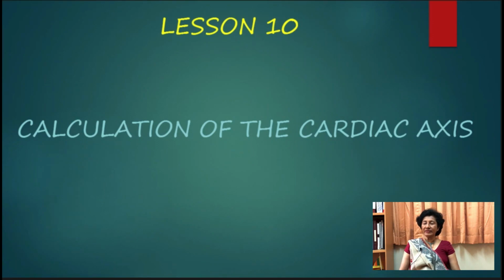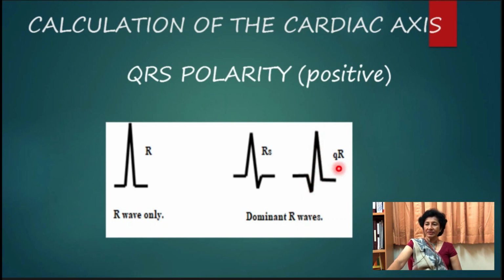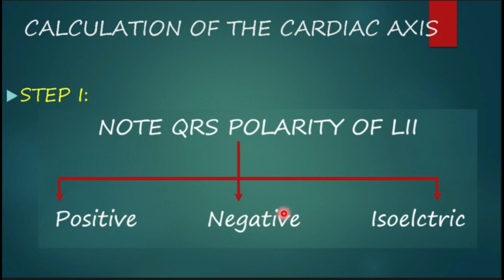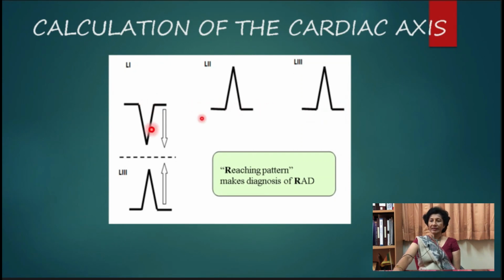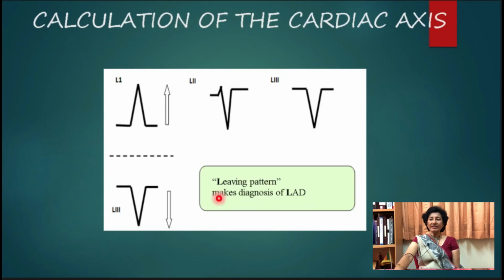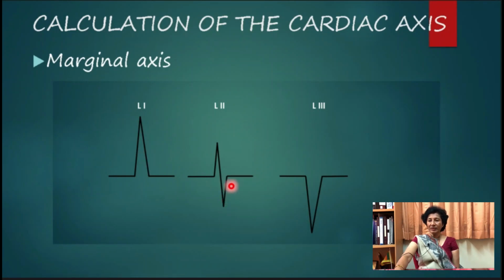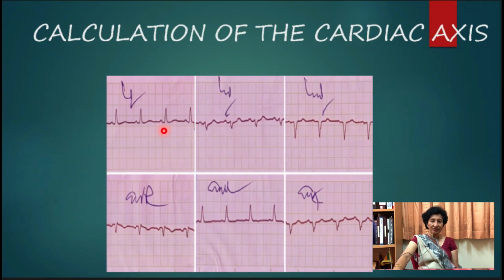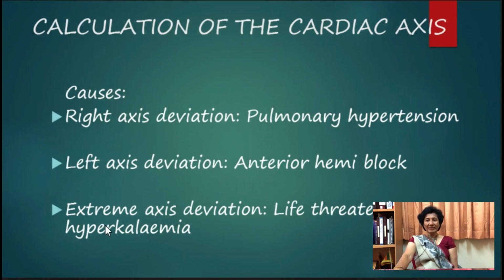Calculation of the Cardiac axis | Lesson 10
Calculation of the Cardiac axis

Welcome to the YouTube Lessons on ECGs in Clinical Practice.
I am Dr. Mrs. D.S. Gunawardena, one of the consultant Cardiac Electrophysiologists working attached to the National Hospital, Kandy, Sri Lanka.
I have been working in the same station since the year 2003. Since then I have been conducting classes on the interpretation of ECGs to Medical Students,  Medical Officers & Post Graduate Trainees.

The textbook "ECGs in Clinical Practice " was written and published by me in the year 2019.
Material on this video is from the book.

I hope this YouTube lecture series will help you to interpret ECGs.

I will be uploading more videos in future about ECGs,